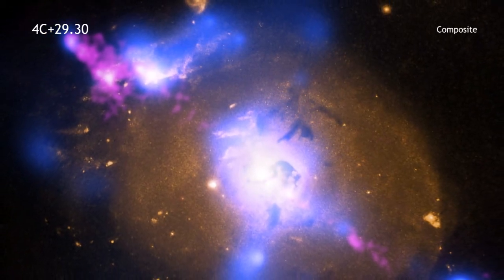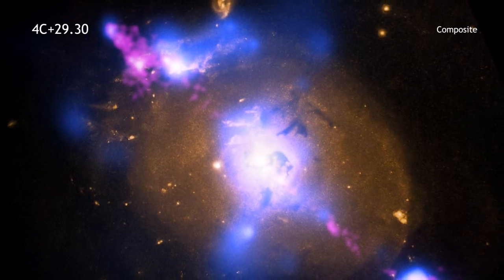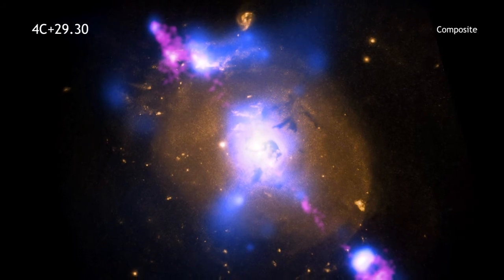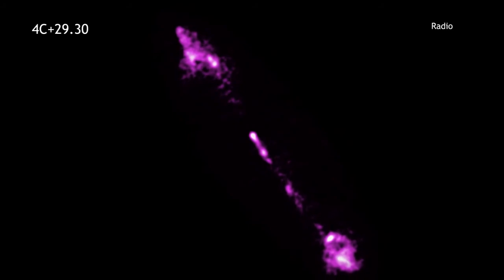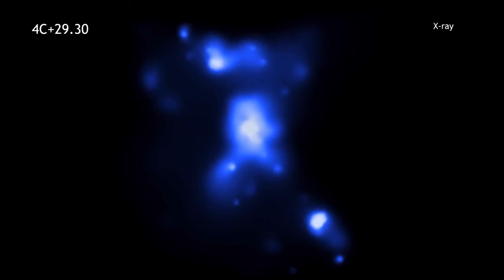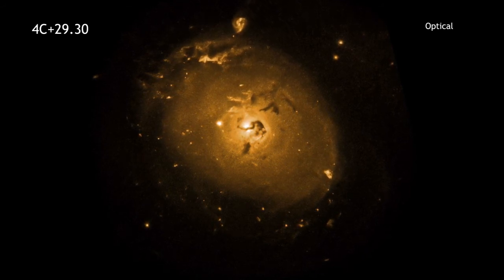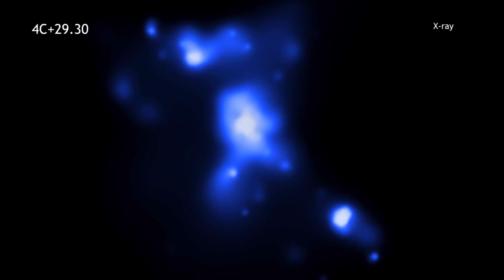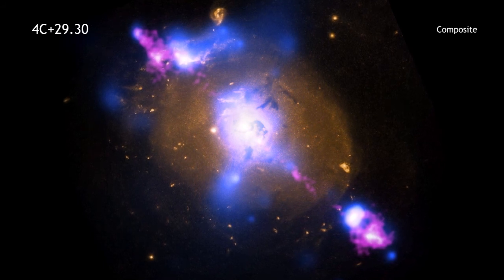4C+29.30 in 60 Seconds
Astronomers think that just about every galaxy contains a giant, or supermassive, black hole at their center.